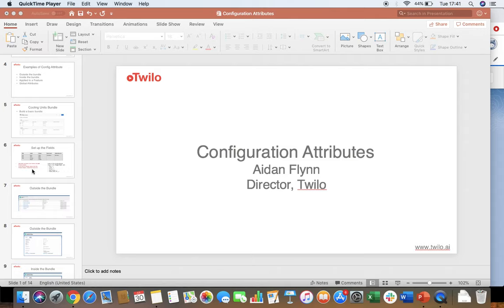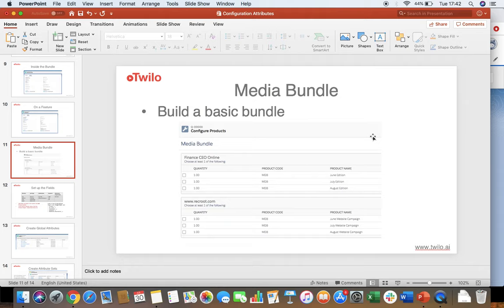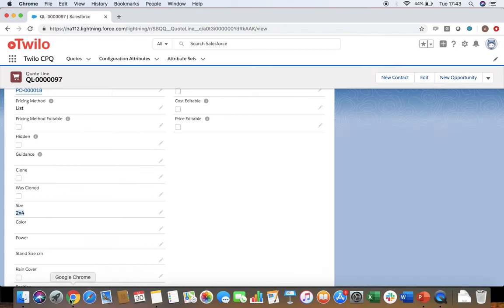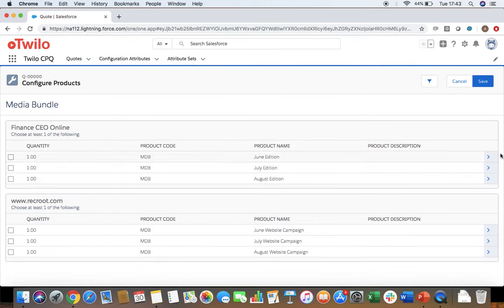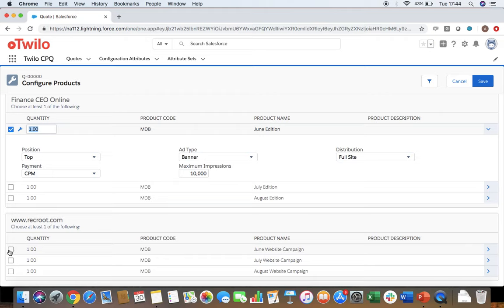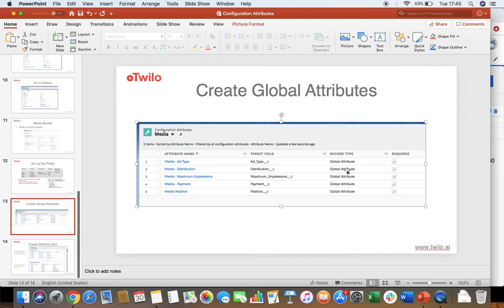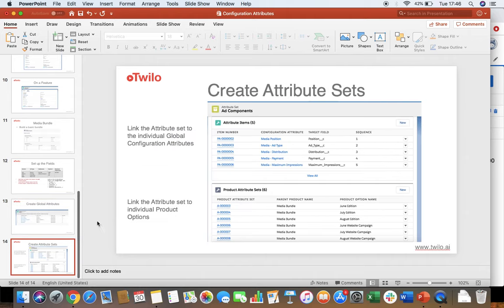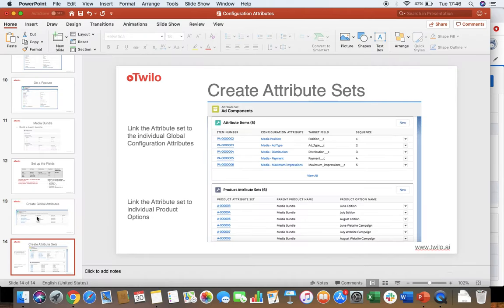Salesforce CPQ Configuration Attributes - Part 2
In the second part we come face to face with a Global Attribute -
- When it's appropriate to use a Global Attribute
- Example of pre-built Global Attributes and Attribute Sets
- How to build Attribute Sets and link them up to suit your use case